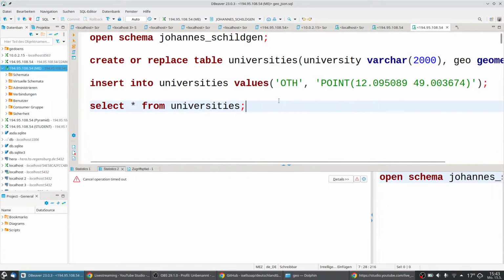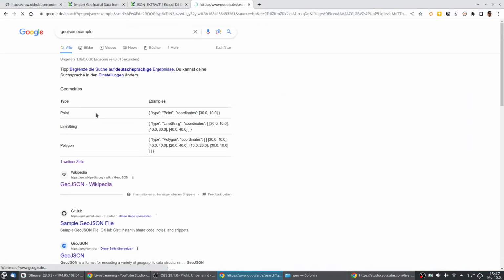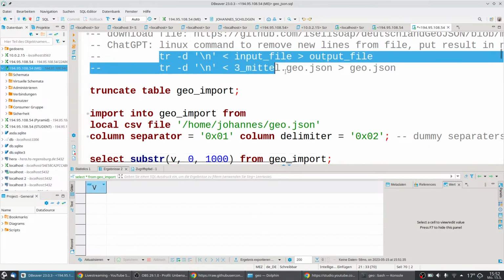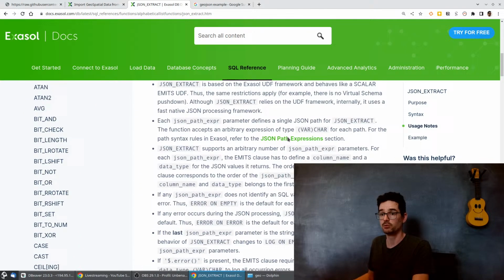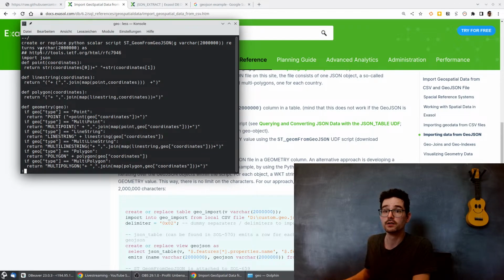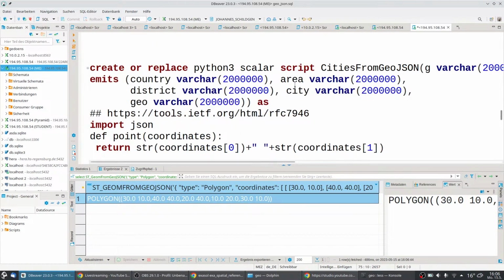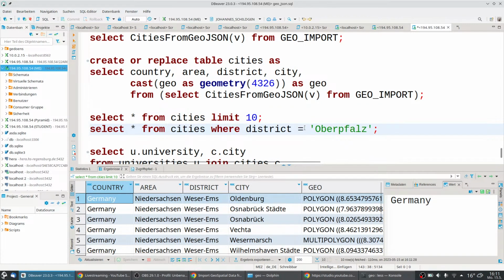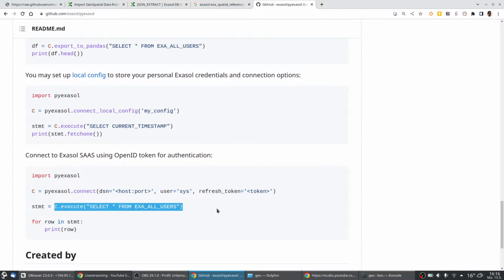Importing JSON Data and Geodata (GeoJSON) in Exasol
create or replace table universities(university varchar(2000), geo geometry(4326));

select * from exa_spatial_ref_sys;

insert into universities values('OTH', 'POINT(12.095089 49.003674)');

select * from universities;

create or replace table geo_import(v varchar(2000000));
select * from geo_import;

-- ChatGPT: linux command to remove new lines from file, put result in new 1-line file

truncate table geo_import;

import into geo_import from
local csv file '/home/johannes/geo.json'
column separator = '0x01' column delimiter = '0x02'; -- dummy separaters / delimiters to import a whole line as one column value

select substr(v, 0, 1000) from geo_import;

select json_extract('{"data":[{"a":5, "b":10}, {"a":7, "b":14}]}',
                     '$.data#.a', '$.data#.b')
emits (a int, b int);

select json_extract(v, '$.features#.properties.NAME_0',
                       '$.features#.properties.NAME_1',
                       '$.features#.properties.NAME_2',
                       '$.features#.properties.NAME_3'
                       -- ,'$.features#.geometry'  -- does not work
emits (country varchar(2000000), area varchar(2000000),
       district varchar(2000000), city varchar(2000000)
       -- , geo varchar(2000000)
       ) from geo_import;

create or replace python3 scalar script CitiesFromGeoJSON(g varchar(2000000))
       geo varchar(2000000)) as
import json
def point(coordinates):
 return str(coordinates[0])+" "+str(coordinates[1])

def linestring(coordinates):
 return "("+ (",".join(map(point,coordinates)))  +")"

def polygon(coordinates):
 return "("+ ",".join(map(linestring,coordinates))+")"

def geometry(geo):
 if geo["type"] == "Point":
  return "POINT ("+point(geo["coordinates"])+")"
 if geo["type"] == "MultiPoint":
  return "MULTIPOINT(" + ",".join(map(point,geo["coordinates"]))+")"
 if geo["type"] == "LineString":
  return "LINESTRING" + linestring(geo["coordinates"])
 if geo["type"] == "MultiLineString":
  return "MULTILINESTRING("+ ",".join(map(linestring,geo["coordinates"]))+")"
 if geo["type"] == "Polygon":
  return "POLYGON" + polygon(geo["coordinates"])
 if geo["type"] == "MultiPolygon":
  return "MULTIPOLYGON("+ ",".join(map(polygon,geo["coordinates"]))+")"
 if geo["type"] == "GeometryCollection":
  return "GEOMETRYCOLLECTION(" + ",".join(map(geometry, geo["geometries"])) + ")"

def run(ctx):
 json_data = json.loads(ctx.g)
 for feature in json_data['features']:
  n0 = feature['properties']['NAME_0']
  n1 = feature['properties']['NAME_1']
  n2 = feature['properties']['NAME_2']
  n3 = feature['properties']['NAME_3']
  geo = feature['geometry']
  ctx.emit(n0, n1, n2, n3, geometry(geo))

select CitiesFromGeoJSON(v) from GEO_IMPORT;

create or replace table cities as
select country, area, district, city,
       cast(geo as geometry(4326)) as geo
       from (select CitiesFromGeoJSON(v) from GEO_IMPORT);

select * from cities limit 10;
select * from cities where district = 'Oberpfalz';

-- geo join
select u.university, c.city, c.country, c.area, c.district
from universities u join cities c
on st_contains(c.geo, u.geo);

-- Profiling shows that geo index on cities(geo) is used